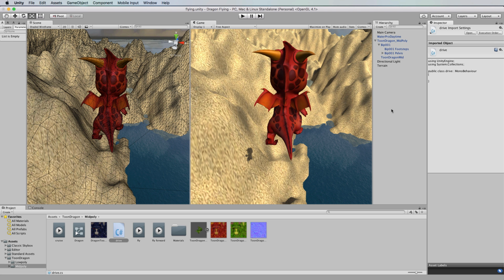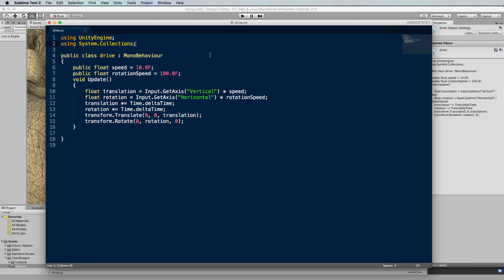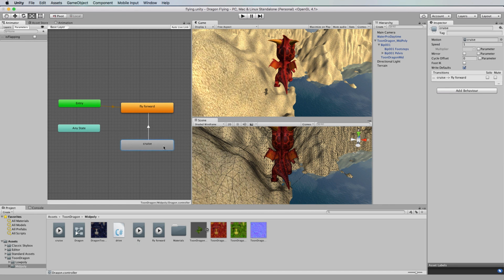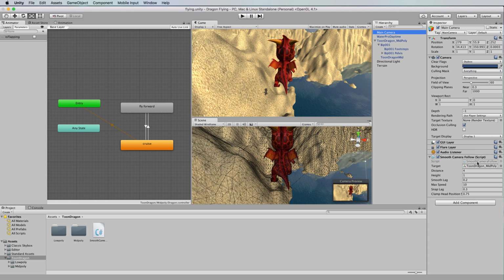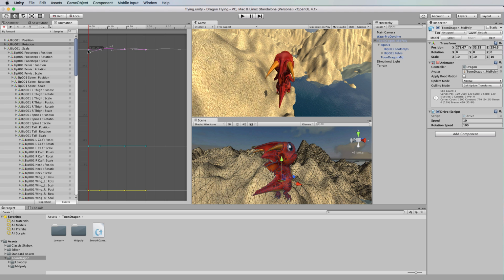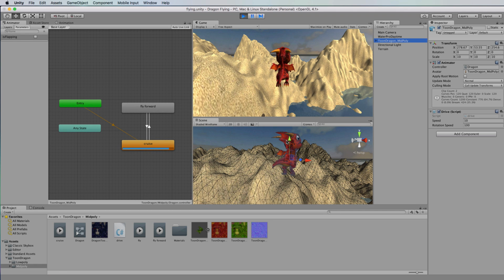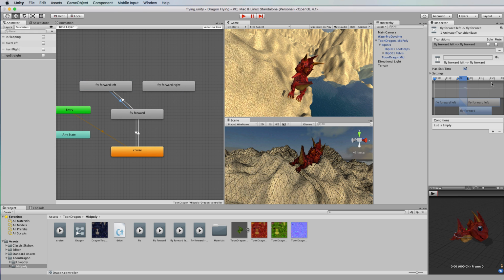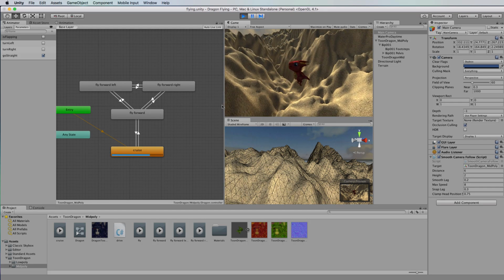Creating an animator and drive controller for a flying character with Unity 5 and Mecanim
In this tutorial I show you how to control the animations and movement of the dragon character introduced in You will learn how to control the character's movement with the arrow keys and space bar.  The character will have simulated gravity and be able to flap its wings to go higher.  In addition, when the character turns it will bank in the same way an aeroplane rolls when it is turning.

The tutorial uses C# to control the movement and the curve system in mecanim to add some extra animation touches.